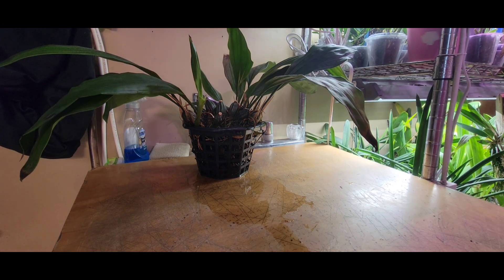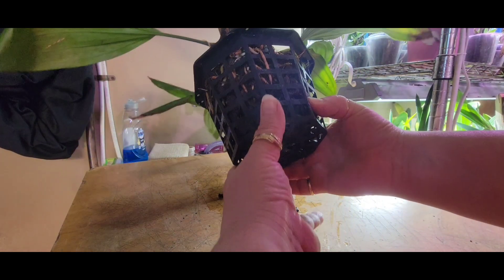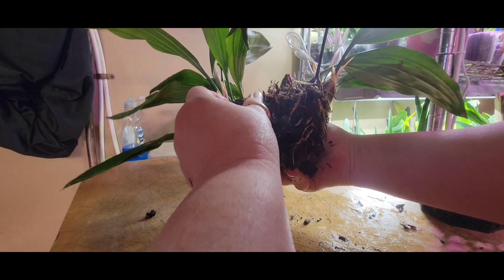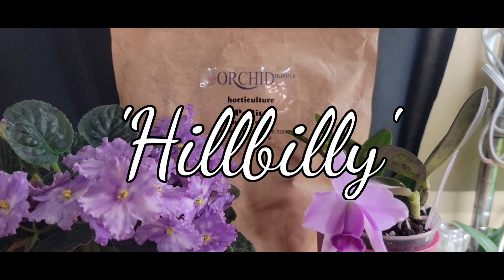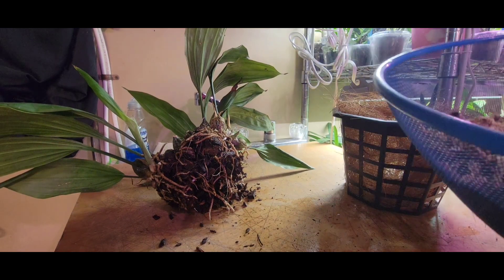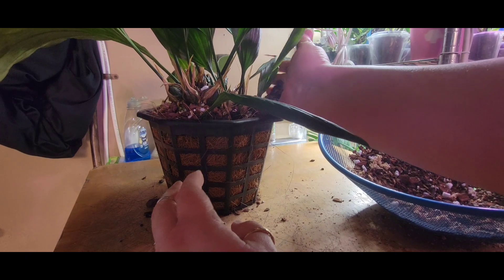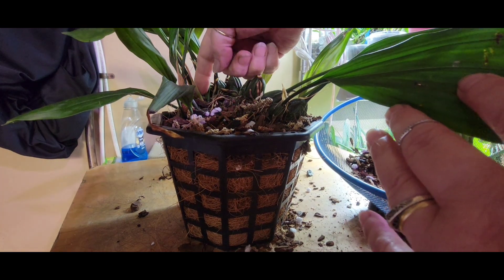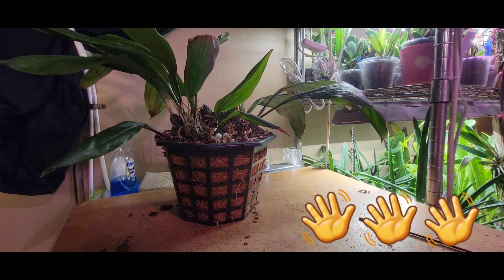Repotting Stanhopea Nigroviolacea (Dark Form)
Hey ya'll come with me while I repot this Stanhopea Nigroviolacea (dark form) gift from Justin's Orchids and more.